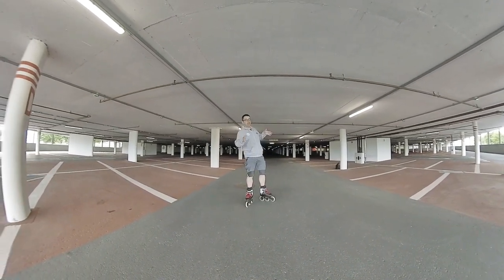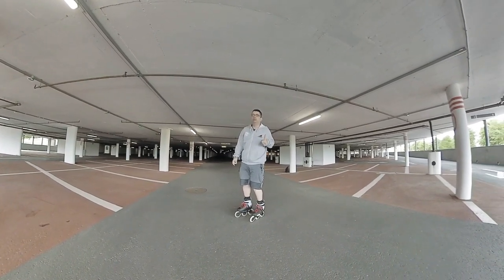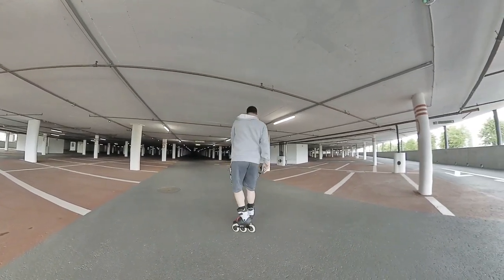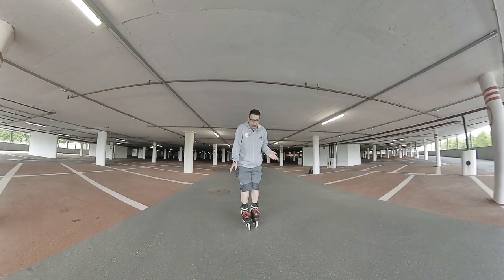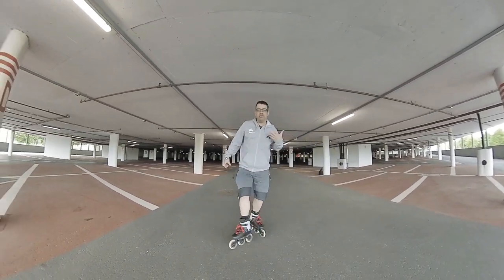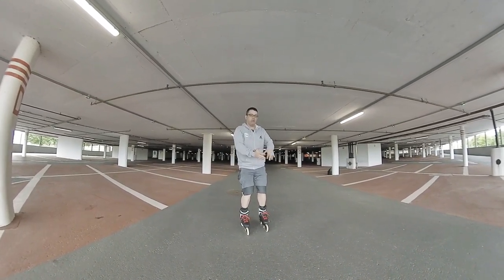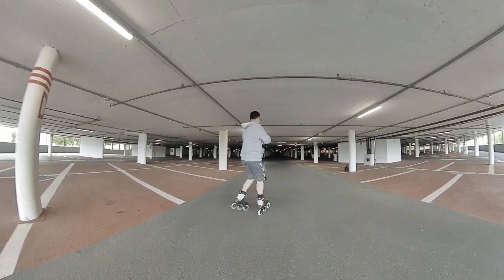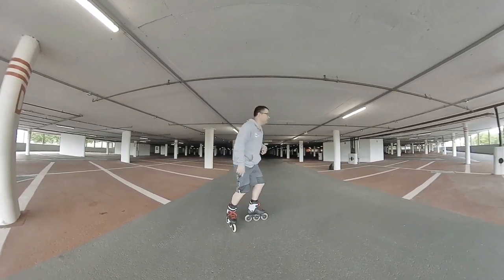Mushroom Spin Tutorial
This time its not about sliding ...

Just a small Mushroom move ,hope you like it.